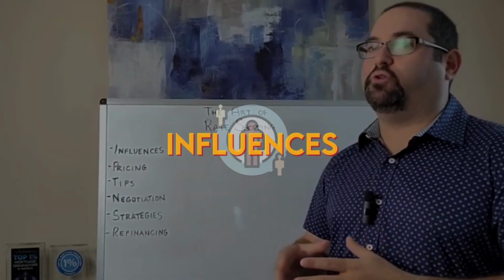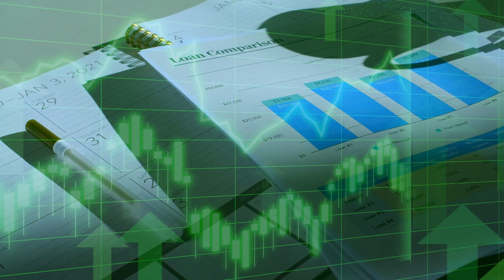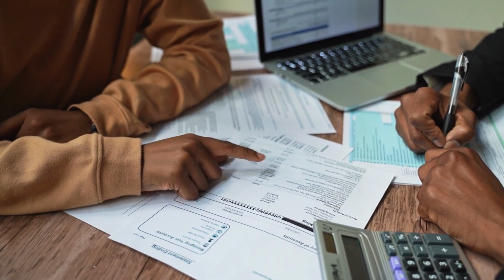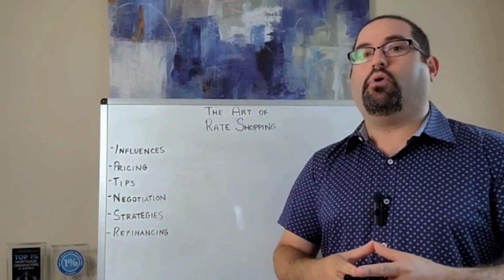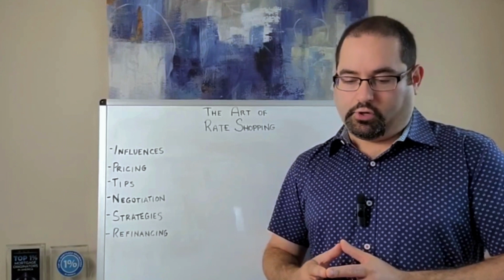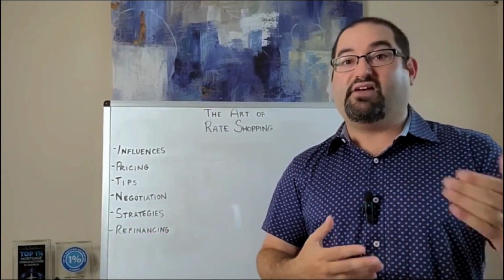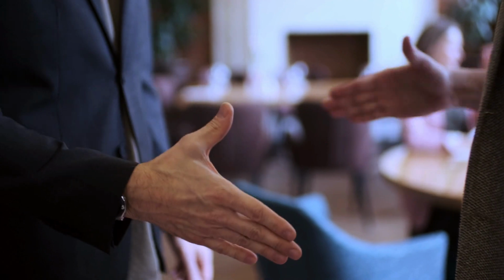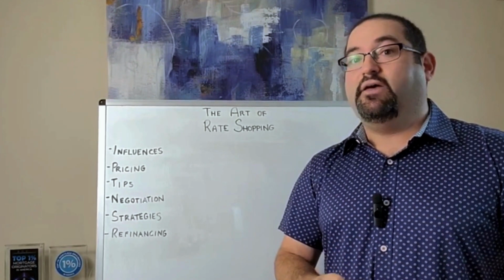The Ultimate Guide to Securing the Best Mortgage Interest Rate: Rate Shopping Mastery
In this insightful YouTube video, hosted by Rob Weinberg, a seasoned expert in mortgage and real estate strategies, you'll learn the secrets to securing the best mortgage interest rate for your new home purchase or refinancing. Rob breaks down the intricate world of mortgage rates, providing valuable information on the factors influencing them, such as the economy, inflation rates, monetary policies, and supply and demand for mortgage-backed securities.

Discover the key elements that lenders consider when determining your interest rate, including your loan program, creditworthiness, loan term, loan-to-value ratio, property type, and property use. Rob also delves into market conditions and business strategies, shedding light on how they impact the rates you're offered by different lenders.

Rob offers practical tips for ensuring you get the best possible mortgage interest rate. These tips include improving your credit score, maintaining a stable income, minimizing your debt-to-income ratio, and shopping around for mortgage quotes from trusted lenders. Learn about the benefits of negotiating your mortgage structure and understanding loan level price adjustments (LLPA) waivers.

Timing the mortgage market can be challenging, but Rob emphasizes the importance of working with a knowledgeable advisor who can help you seize refinancing opportunities when rates drop. Finally, he discusses the potential savings through refinancing, offering insights into when and why you should consider refinancing your mortgage.

If you're embarking on a homebuying journey or thinking about refinancing, this video is a must-watch. Rob Weinberg's expertise will empower you to make informed decisions and secure the best mortgage interest rate for your financial future.